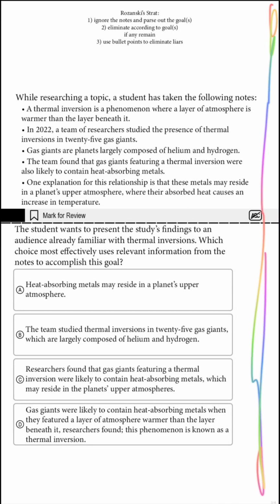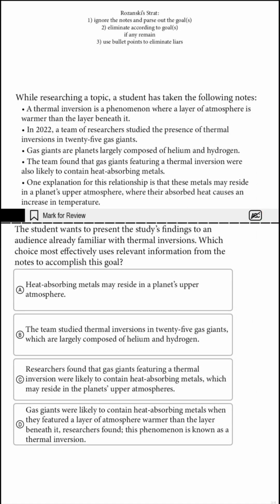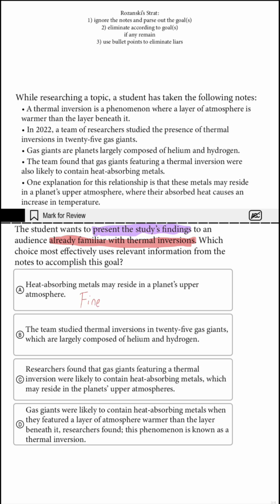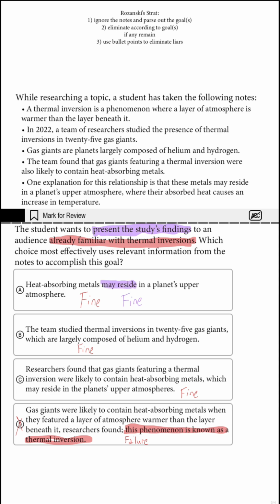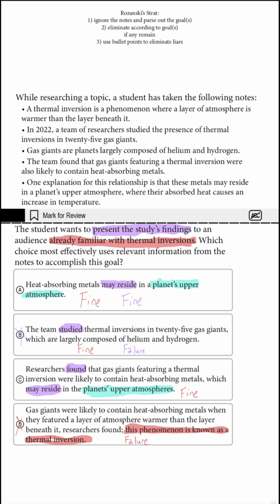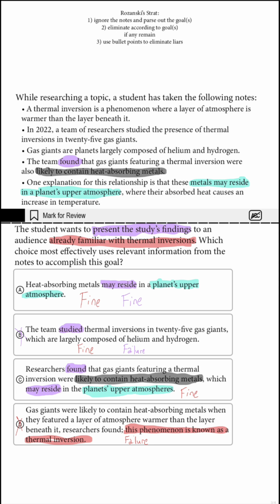HARD Rhetorical Synthesis - A thermal inversion is a phenomenon where a layer of atmosphere is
While researching a topic, a student has taken the following notes:
- A thermal inversion is a phenomenon where a layer of atmosphere is warmer than the layer beneath it.
- In 2022, a team of researchers studied the presence of thermal inversions in twenty-five gas giants.
- Gas giants are planets largely composed of helium and hydrogen.
- The team found that gas giants featuring a thermal inversion were also likely to contain heat-absorbing metals.
- One explanation for this relationship is that these metals may reside in a planet’s upper atmosphere, where their absorbed heat causes an increase in temperature.

The student wants to present the study’s findings to an audience already familiar with thermal inversions. Which choice most effectively uses relevant information from the notes to accomplish this goal?

 A. Heat-absorbing metals may reside in a planet’s upper atmosphere.
 B. The team studied thermal inversions in twenty-five gas giants, which are largely composed of helium and hydrogen.
 C. Researchers found that gas giants featuring a thermal inversion were likely to contain heat-absorbing metals, which may reside in the planets’ upper atmospheres.
D. Gas giants were likely to contain heat-absorbing metals when they featured a layer of atmosphere warmer than the layer beneath it, researchers found; this phenomenon is known as a thermal inversion.

Question ID 10cd0327